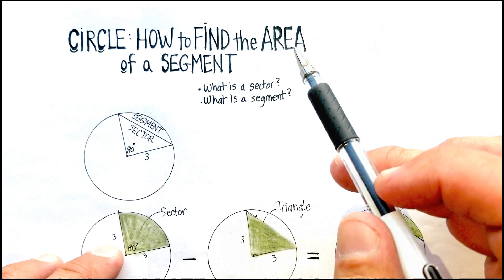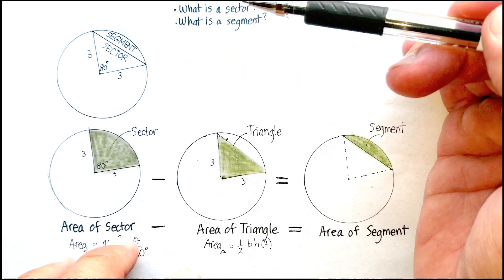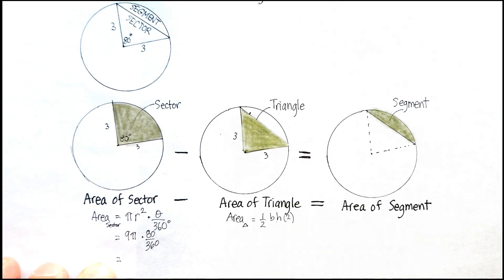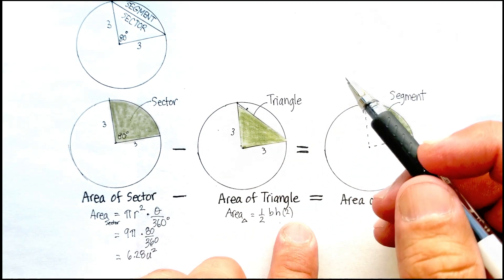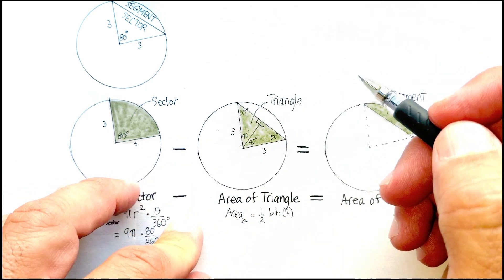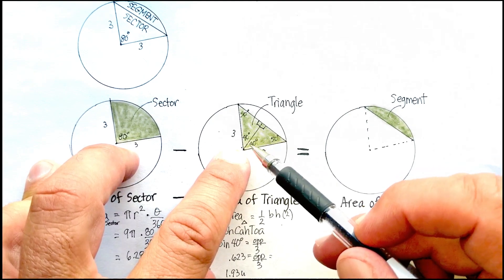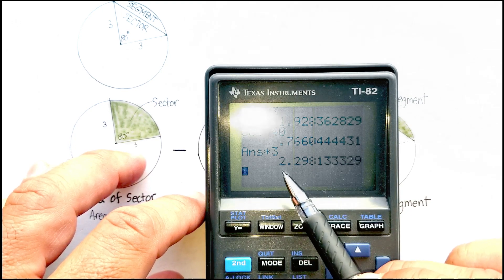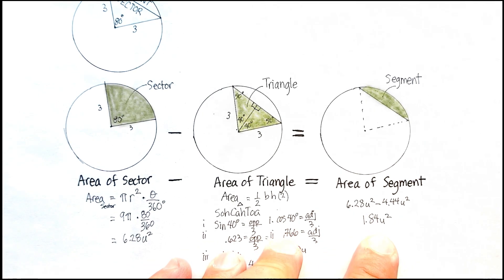Circles: How to Find the Area of a Segment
This video  demonstrates how to find the area of a circle segment.